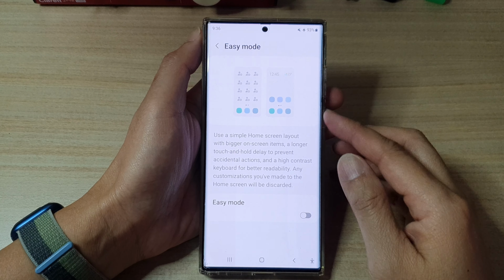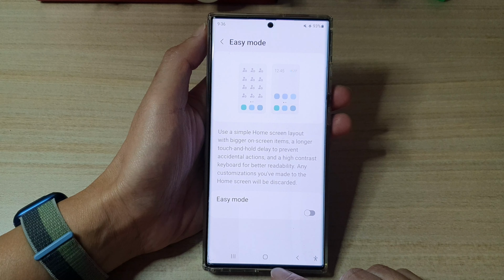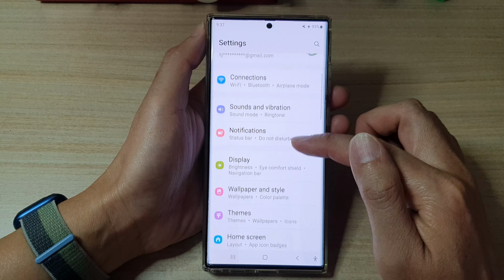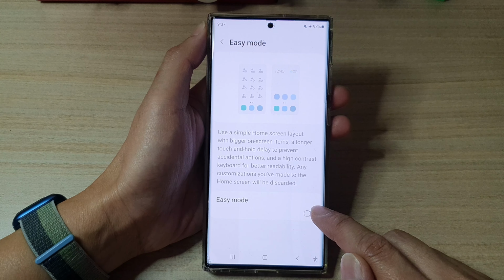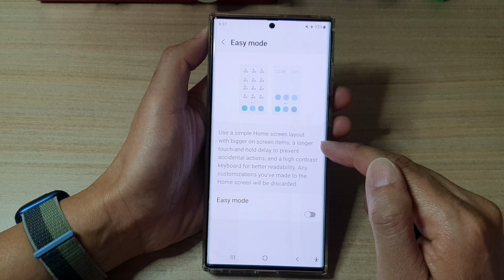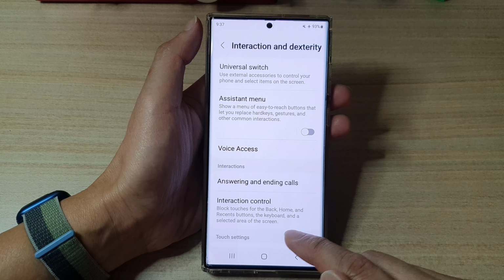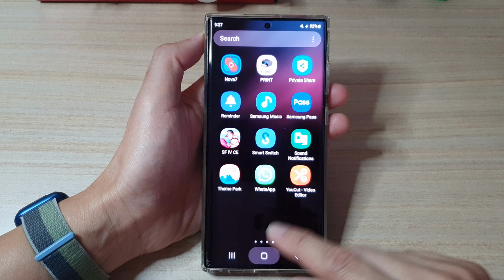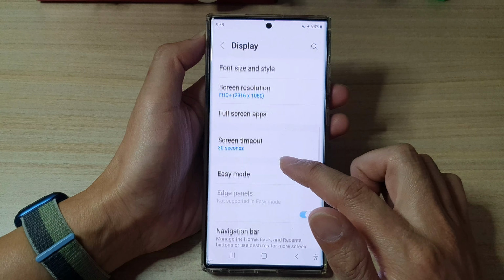Galaxy S22/S22+/Ultra: How to Can Turn On/Off EASY MODE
Learn how you can turn On or Off EASY MODE for simple home screen layout on the Galaxy S22/S22+/S22 Ultra.